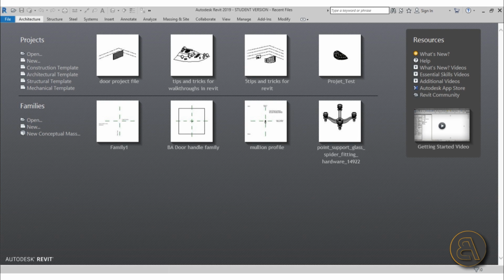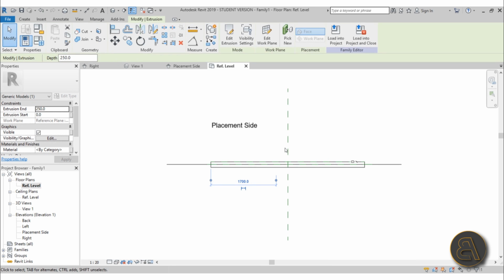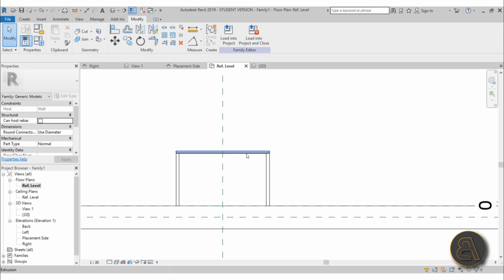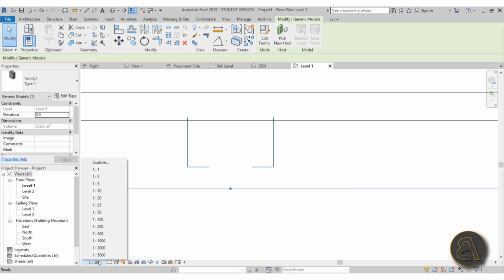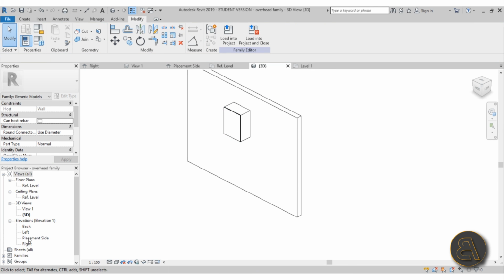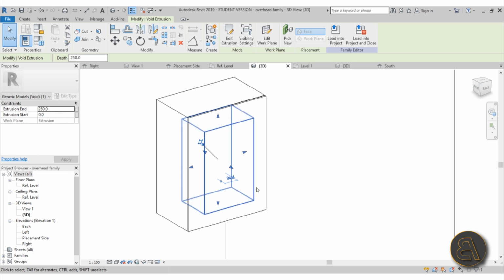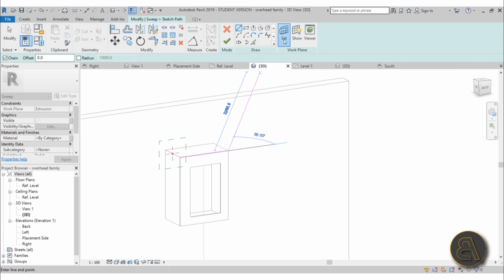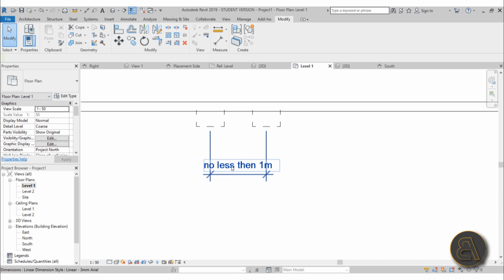5 tips and tricks in Revit #2 : overhead elements, changing dimension numbers, and more...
Additional Tags: tips, tricks, overhead, view range, 3D, sweep, changing, dimension, number, void, on/off parameter, architecture, family, Structural, Beam, Column, Beam System, Light, family, family editor, street light, Revit, Architecture, House, Reference Plane, Detail Line, Floor,, BIM, Building Information Modeling. Building, Roof, Roof by element, Roof by extrusion, How to model a roof in revit, Revit City, Revit 2018, Revit Turorials, Revit 2017, Revit Autodesk, Revit Architecture 2017, Revit Array, Render, AutoCAD, How to model in Revit, learn Revit, Revit Biginner tutorial, Revit tutorial for Beginner, Revit MEP, Revit Structure